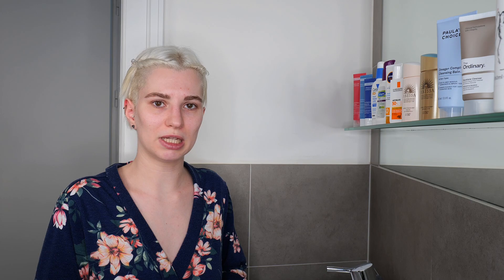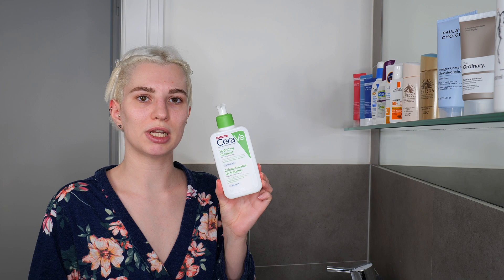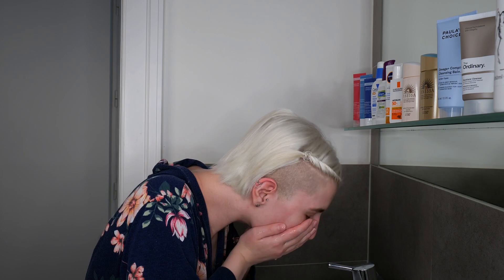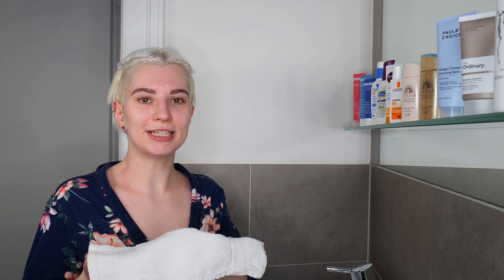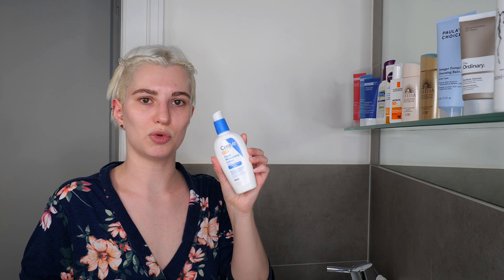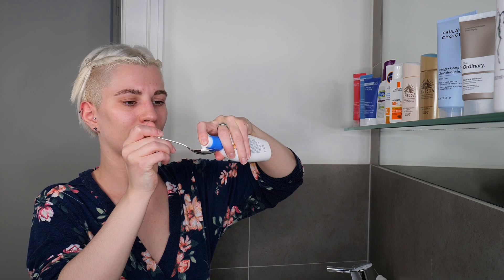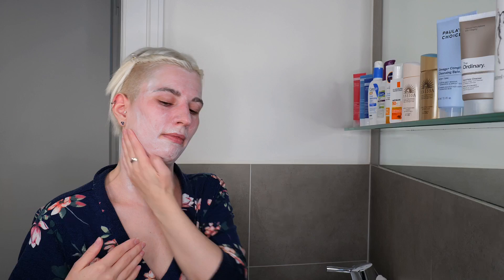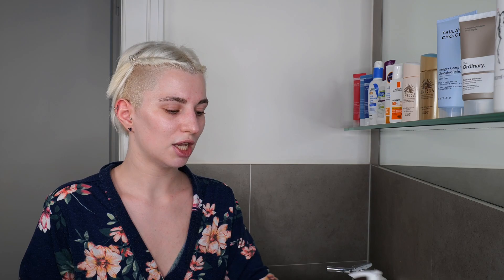How to apply Sunscreen on Face and Neck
In this video, I will show you how to apply sunscreen on the face and neck.